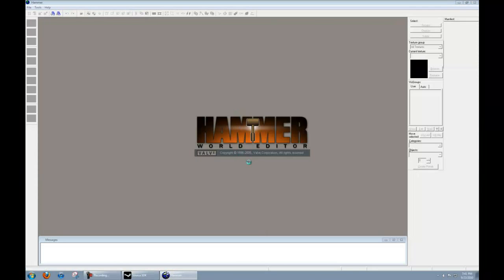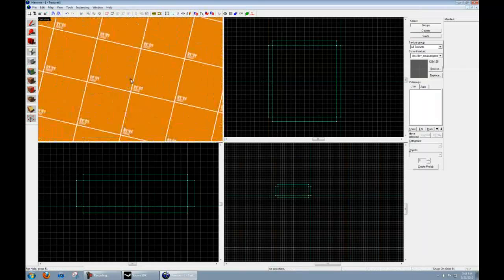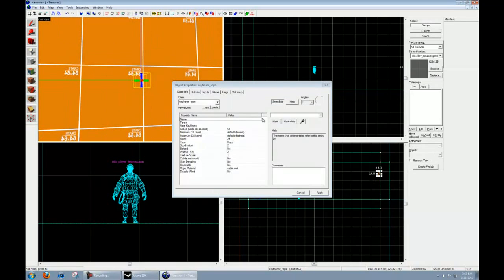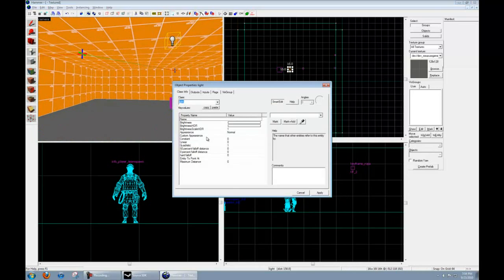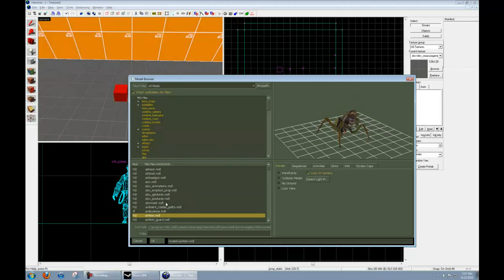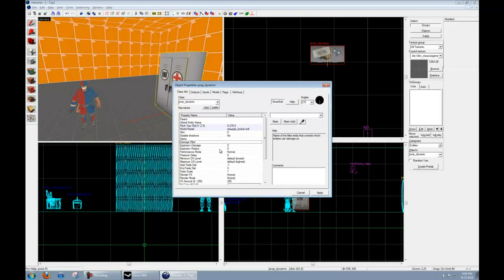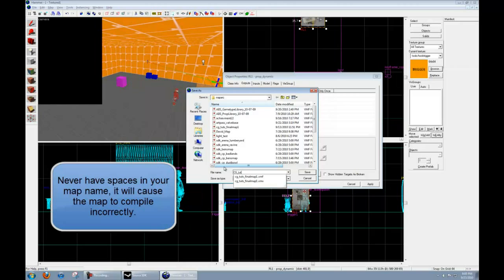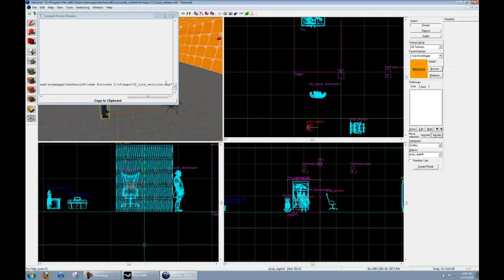An Intro to Valve's 'Source SDK' - Overview & Brushes 3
An Intro to Valve's 'Source SDK' - Overview &amp; Brushes 3